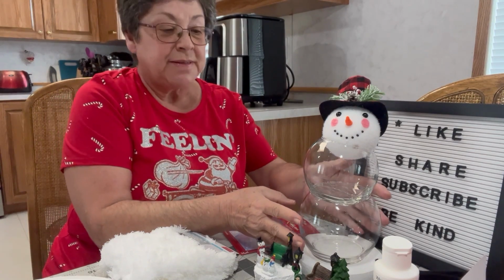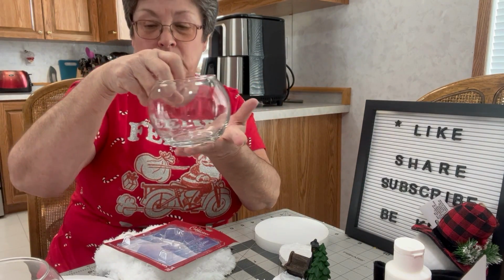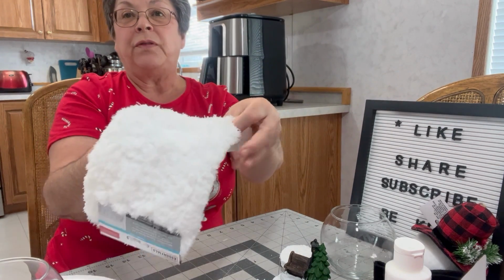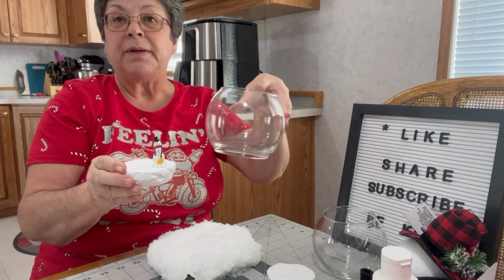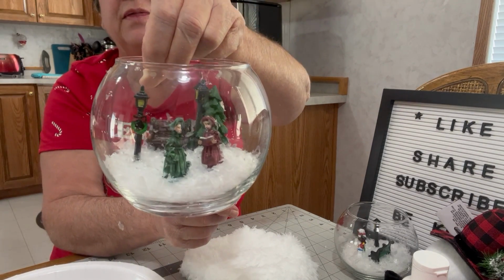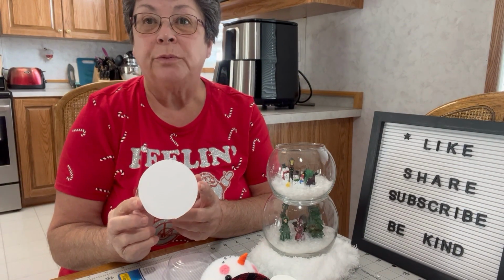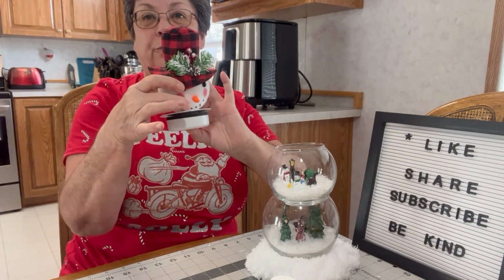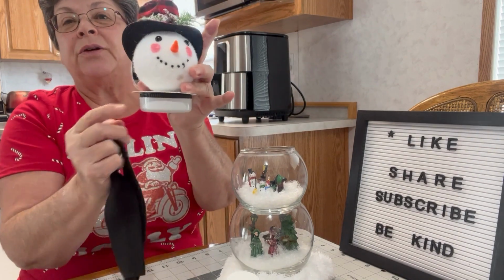Fish Bowl Snowman DIY Christmas Craft!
Hi Friends, welcome back to Gramma Vicki Crafts! 🎉🎄❄️

I'm absolutely thrilled to share this super fun and festive Christmas crafting tutorial with you all! Today, we're going to transform ordinary dollar-store fish bowls into the most adorable snowman you've ever seen. It's the perfect way to bring some holiday cheer into your home, and it's a budget-friendly DIY Christmas project!

In this step-by-step tutorial, I'll guide you through the process of creating your very own snowman using different-sized fish bowls. We'll be getting creative a bunch of other easy-to-find supplies. Whether you're a seasoned crafter or a beginner, this project is perfect for everyone looking to add a touch of Christmas magic to their home.

Here is your supply list:
- Dollar Tree Snowman head ornament
- 2 fish bowls (1 small, 1 large)
- 1 Push light (optional, found in hardware section)
- Styrofoam circle (pkg of 2) used 1
- Microfiber duster/mop pad for snow
- Sewing machine optional
- Cardboard
- White paint and paintbrush
- Hot glue & glue sticks
- Fleece or material for a scarf
- Deco for scarf
- Artificial snow
cobblestone figurines of choice

Not only is this a fantastic DIY Christmas decor idea, but it's also a great craft to do with the kiddos or grandkids. You'll create wonderful memories while crafting together!

Make sure to hit that "like" button if you're excited about this project and don't forget to subscribe to Gramma Vicki Crafts for more heartwarming and creative tutorials just like this one.